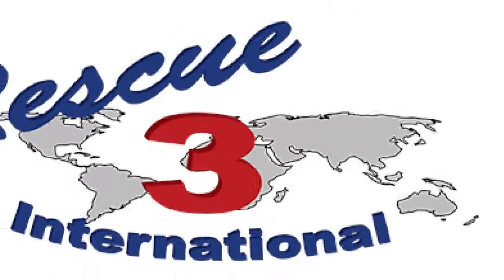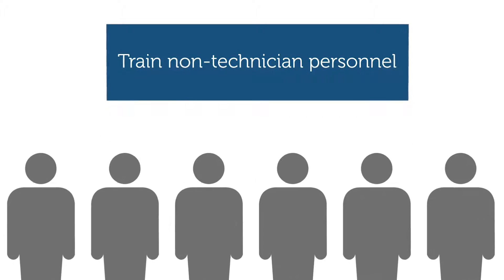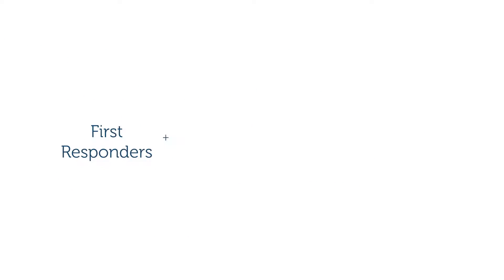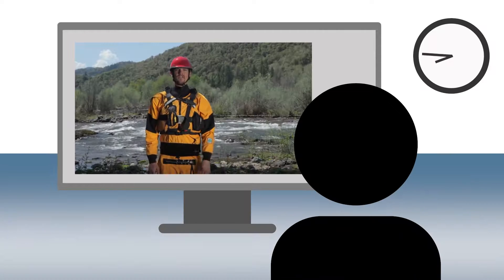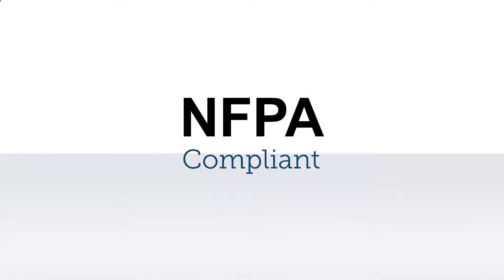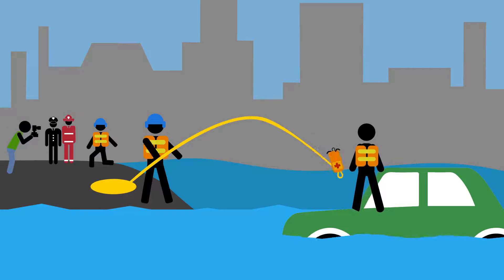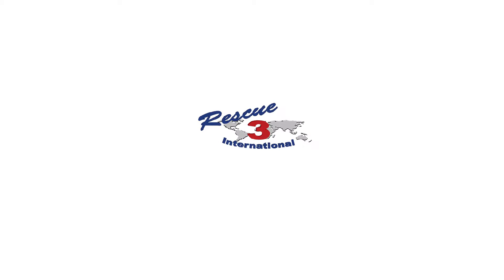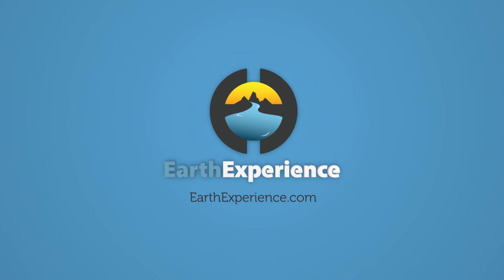Rescue 3 Flood & Swiftwater Awareness Online Certification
Earth Experience and Rescue 3 International launch the NFPA compliant, totally online, totally awesome Swiftwater & Flood Awareness Certification.  Over 3 hours of material that can be viewed, reviewed and tested from the comfort of your own computer and is RESCUE 3 CERTIFIED.